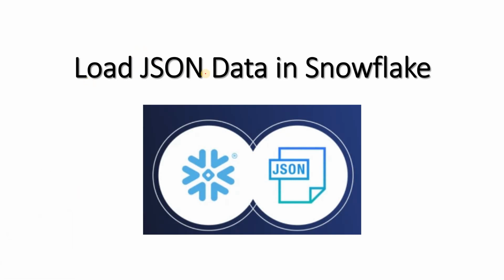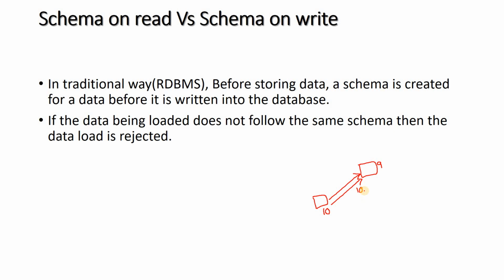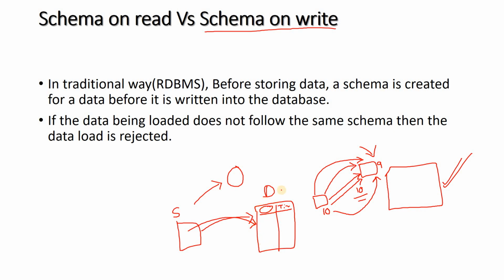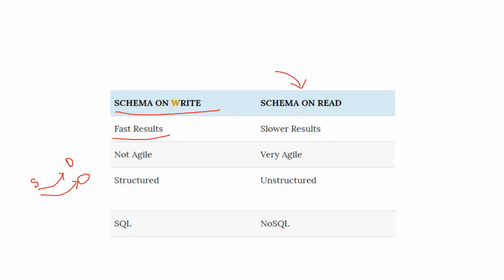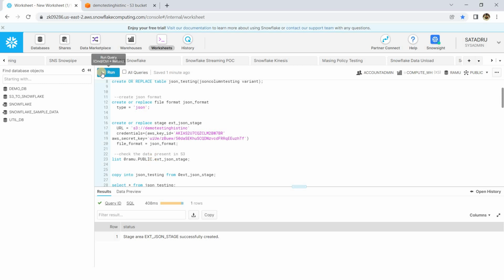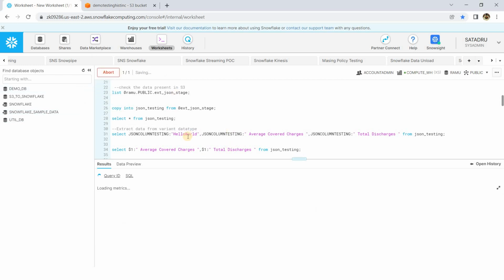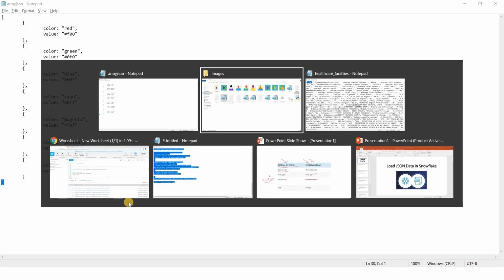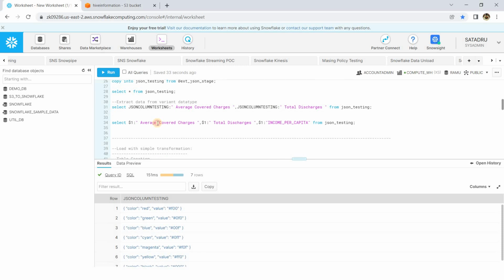Working with JSON in Snowflake | Schema on Read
--drop database if required
drop database if exists ramu;
--Create Database
use ramu;
--Table Creation
create OR REPLACE table json_testing(jsoncolumntesting variant);

 --create json format
create or replace file format json_format
  type = 'json';

create or replace stage ext_json_stage
  URL = 's3://{}'
  credentials=(aws_key_id='{}'
aws_secret_key='{}')
  file_format = json_format;

 --check the data present in S3
list @ramu.PUBLIC.ext_json_stage;

copy into json_testing from @ext_json_stage;

select * from json_testing;

--Extract data from variant datatype
select JSONCOLUMNTESTING:" Average Covered Charges ",JSONCOLUMNTESTING:" Total Discharges " from json_testing;

select $1:" Average Covered Charges ",$1:" Total Discharges ",$1:"INCOME_PER_CAPITA" from json_testing;

--Load with simple transformation:
--Table Creation
create OR REPLACE table json_testing(jsoncolumntesting variant,refresh_time timestamp);

copy into json_testing from (select t.$1, current_timestamp() from @ext_json_stage t);

select * from json_testing;

create OR REPLACE table json_testing_with_array(jsoncolumntesting variant);

 --create json format
  type = 'json';

create or replace stage ext_json_stage_array
  URL = 's3://{}'
  credentials=(aws_key_id='{}'
aws_secret_key='{}')
  file_format = json_format;

list @ramu.PUBLIC.ext_json_stage_array;

copy into json_testing_with_array from @ext_json_stage_array;

select * from json_testing_with_array;

truncate table json_testing_with_array;

 --create json format
create or replace file format json_format_array
  type = 'json' STRIP_OUTER_ARRAY=TRUE;

  URL = 's3://{}'
  credentials=(aws_key_id='{}'
aws_secret_key='{}')
  file_format = json_format_array;

list @ramu.PUBLIC.ext_json_stage;

copy into json_testing_with_array from @ext_json_stage;

select * from json_testing_with_array;

If you want to build some streaming application with Snowflake , you can refer this video: